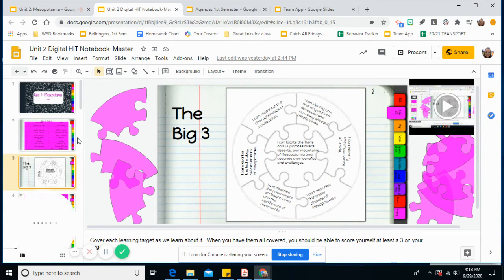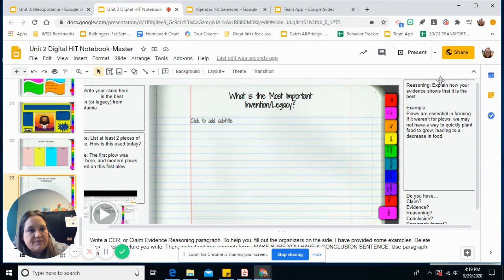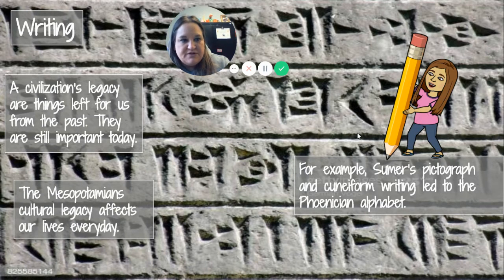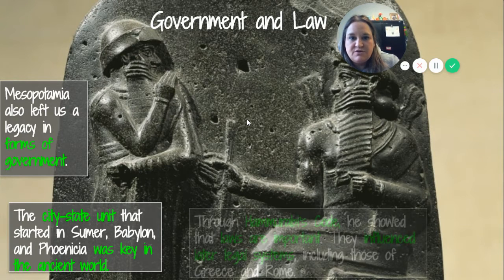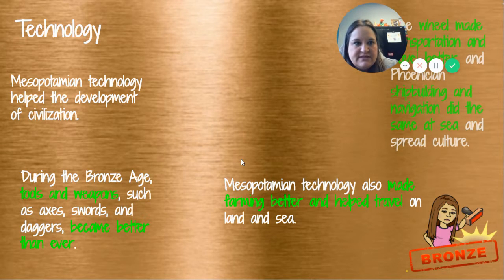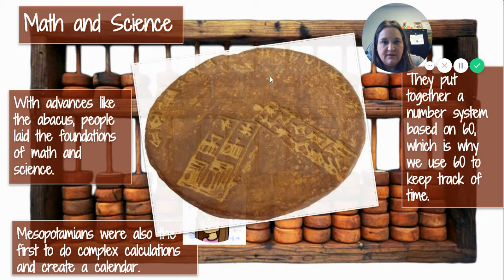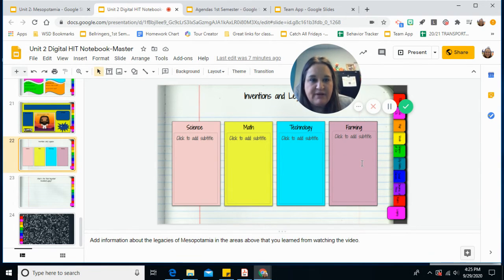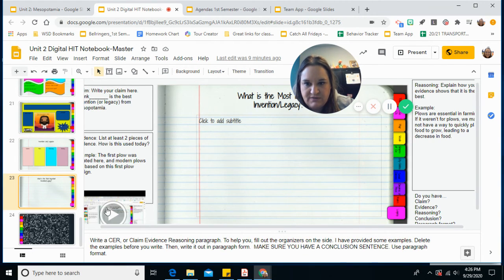Mesopotamian Inventions and Legacy